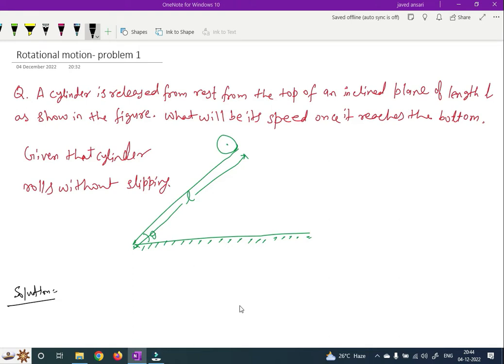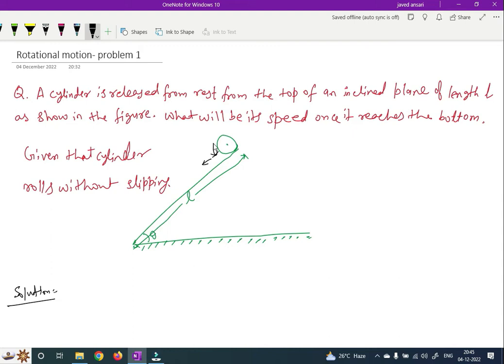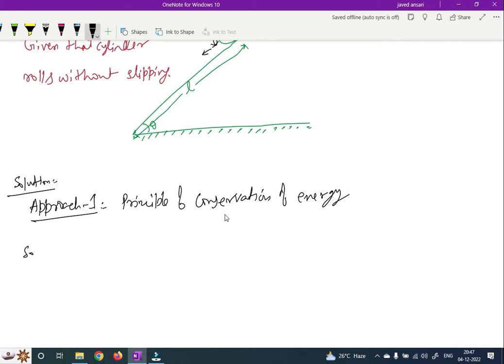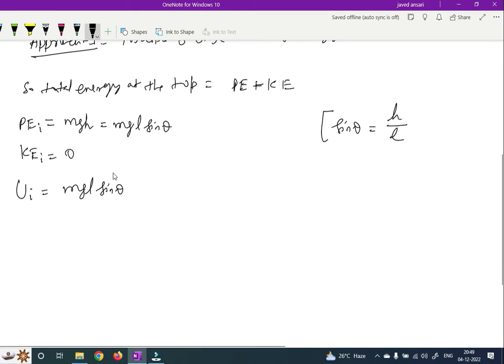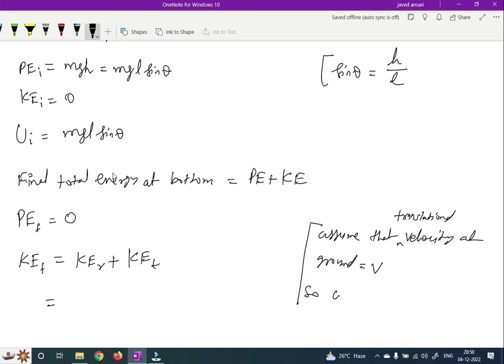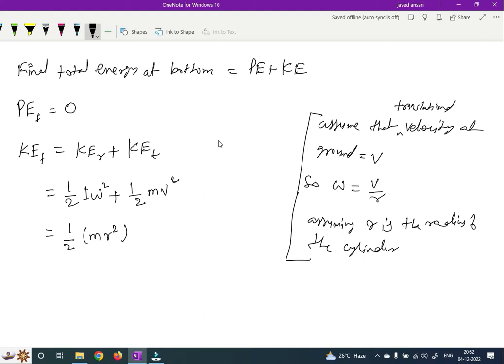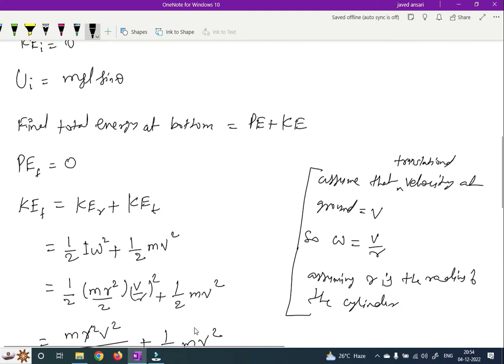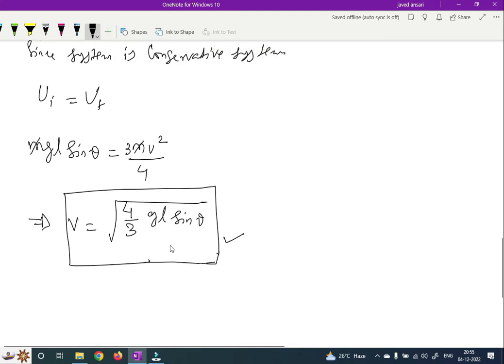Rolling motion of a cylinder - Part 1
In this problem we will apply principle of conservation of energy to solve this. In the next video in part 2 , we will solve same problem using Newtons laws of motion